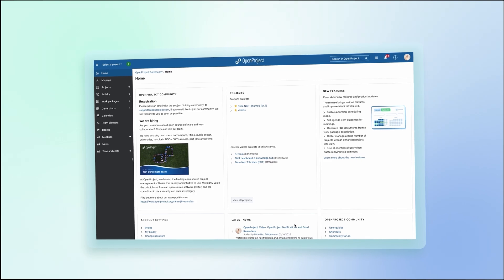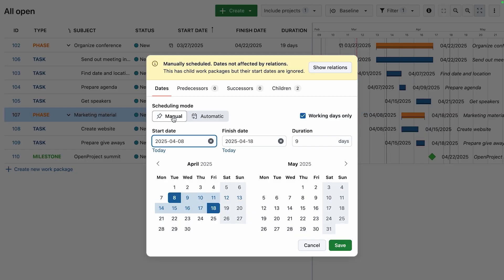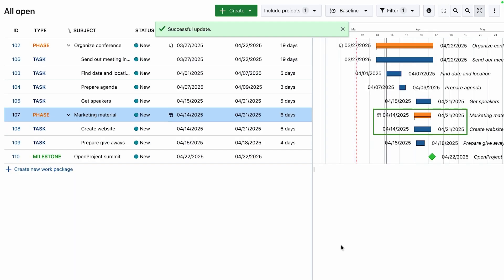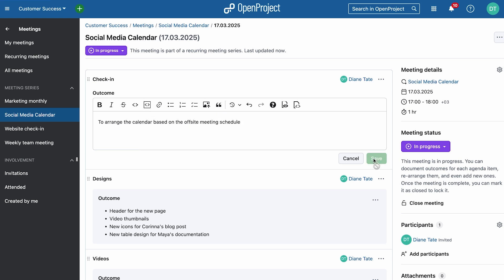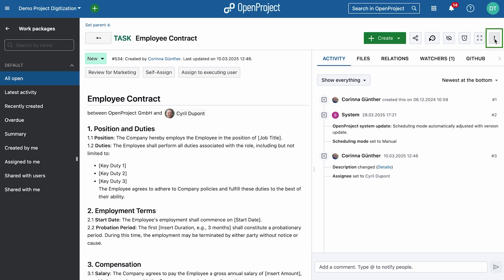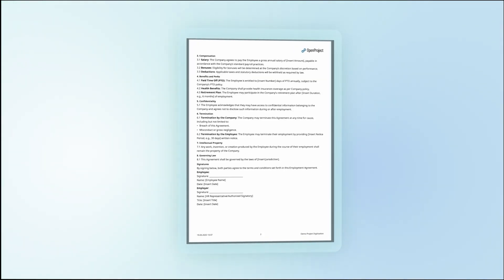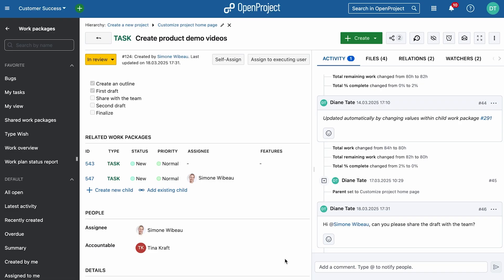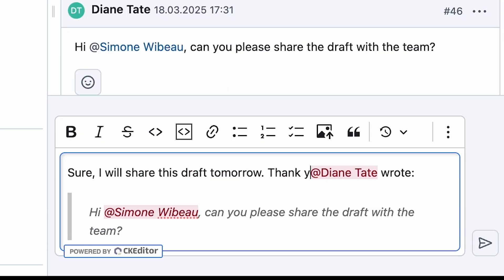OpenProject Release 15.4: Automatic Scheduling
The release brings various features and improvements for you, e.g.

0:14 - Enable automatic scheduling based on relations
0:35 - Add meeting outcomes and move agenda items
1:02 - Generate more advanced PDF exports from work packages
1:32-  Automatic @mention when quote replying to comments

Find out more about all features and improvements in our release notes